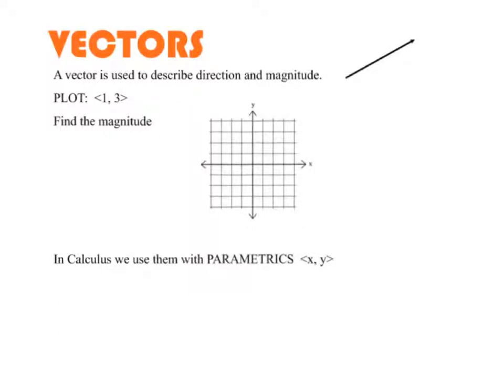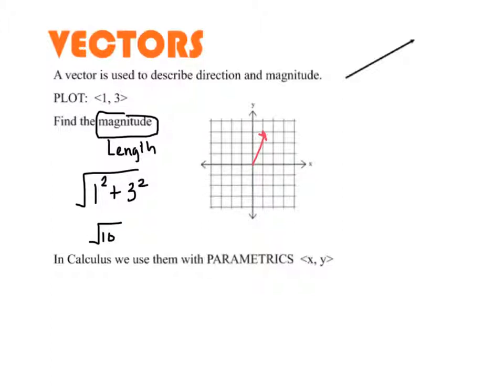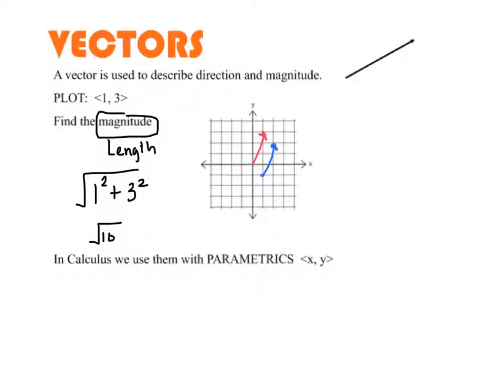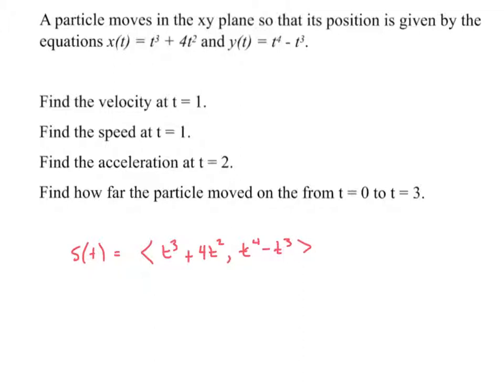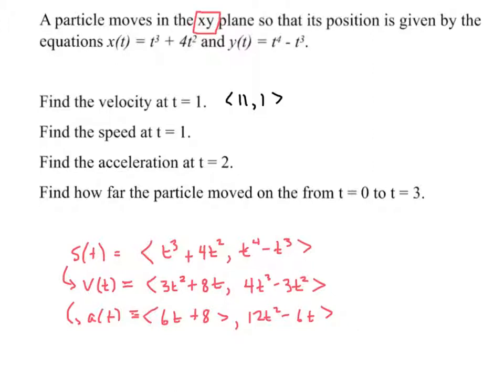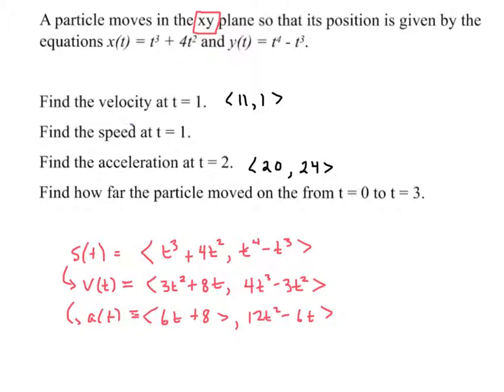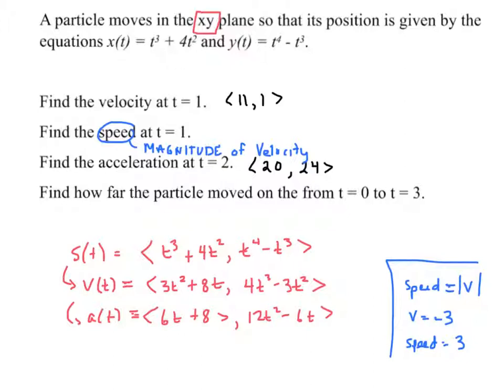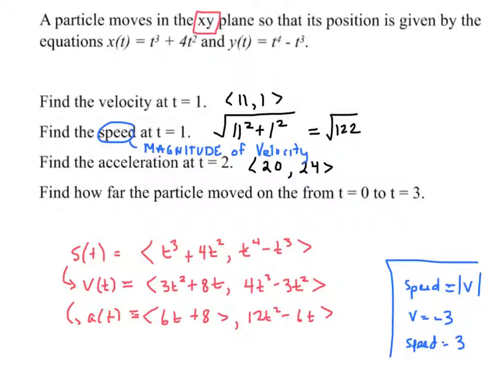BC Parametics, Vectors, Motion